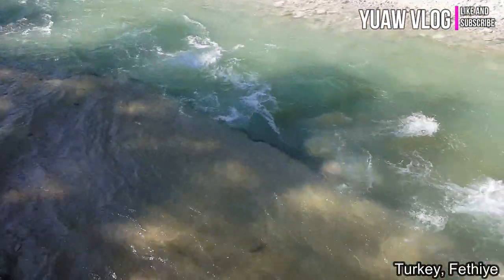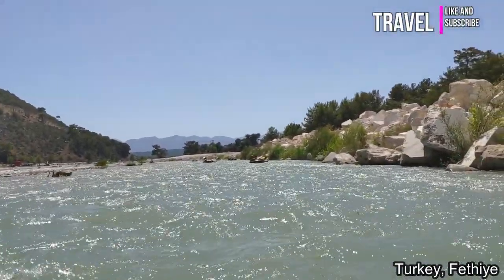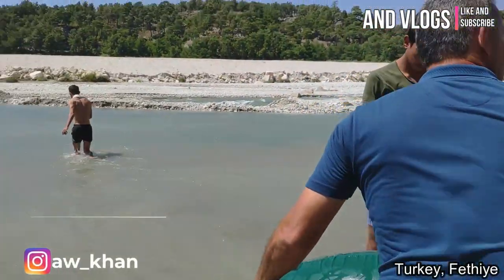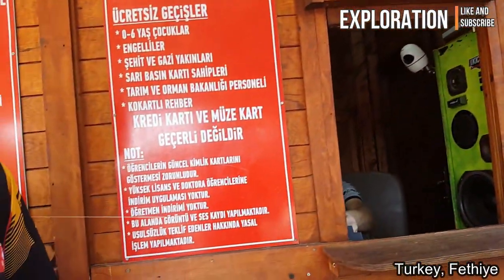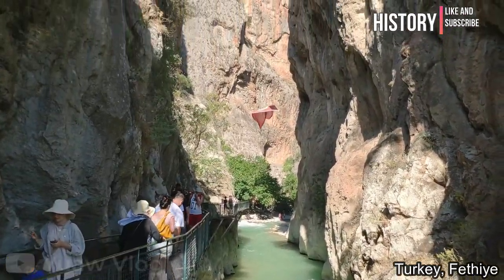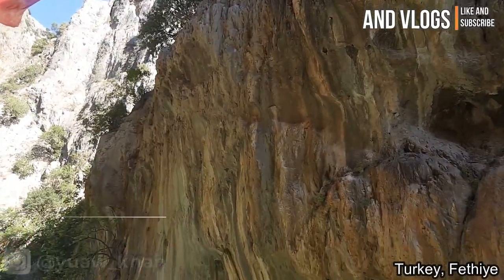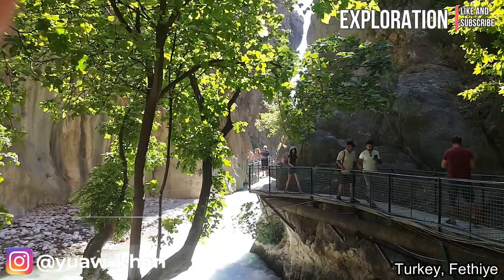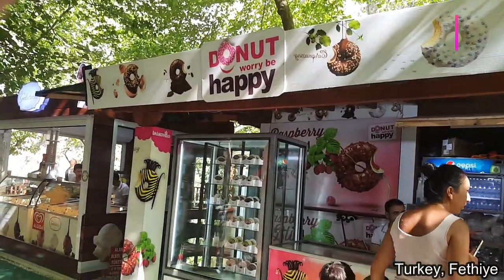Saklikent National Park | Fethiye, Mugla | Rafting, Canyoning, Ziplining, etc. | Fethiye Vlog Ep2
Explore the world and especially Istanbul with me!
I hope you'll have an amazing time!